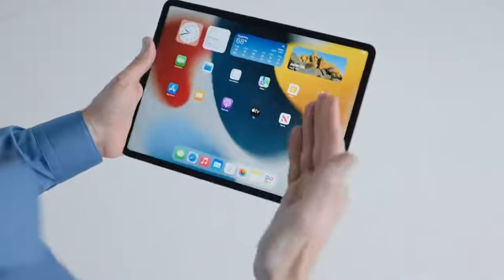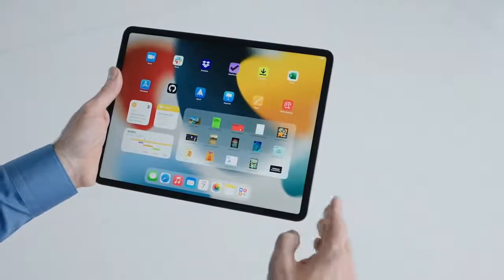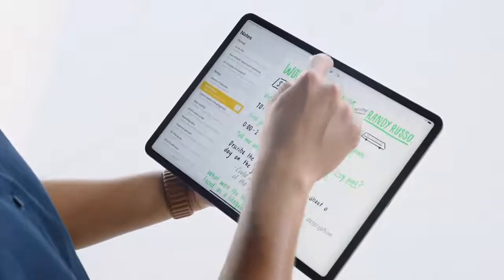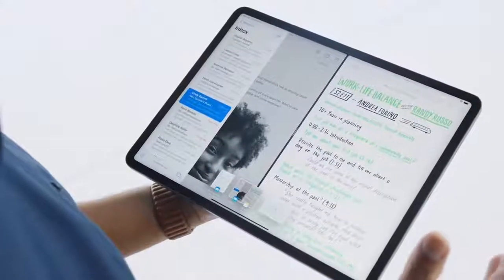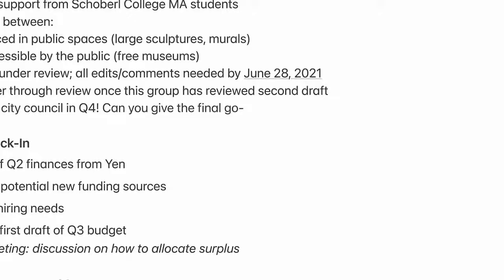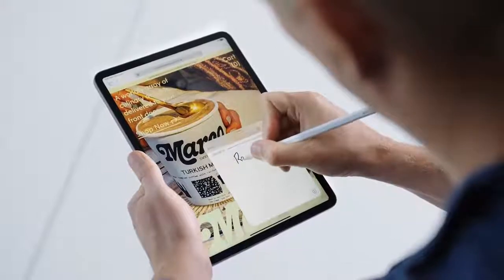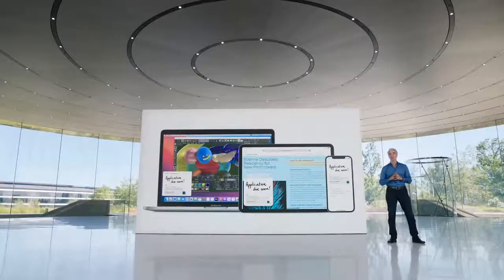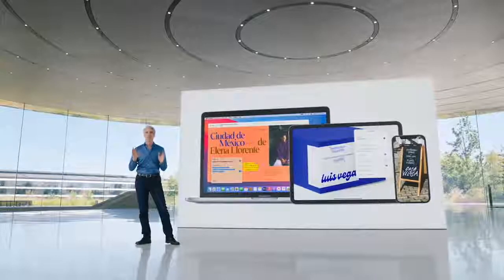iPadOS 15 | WWDC21 | Apple watch | Feature